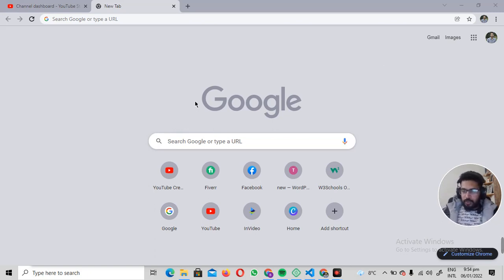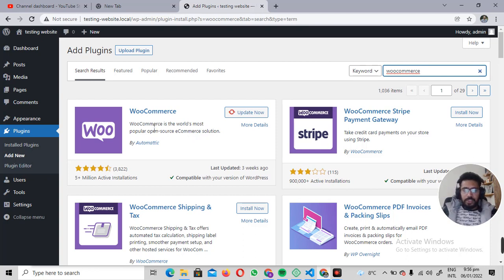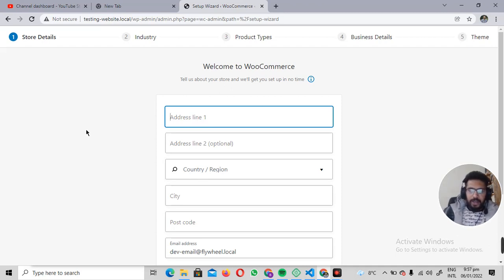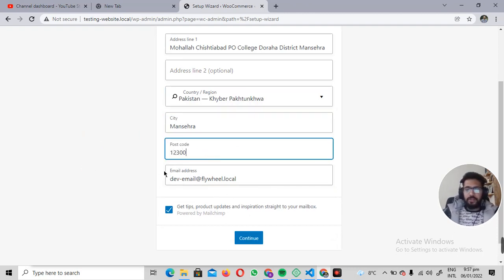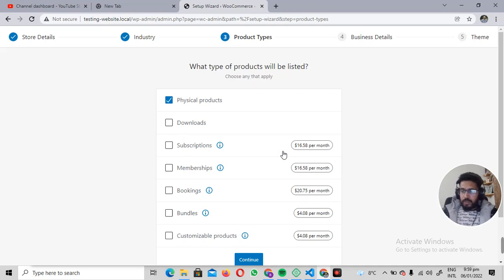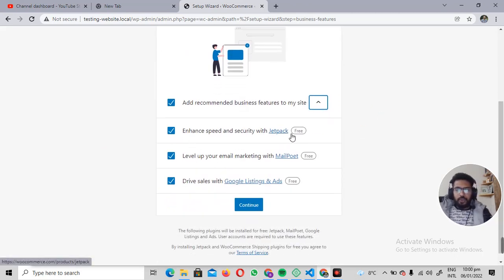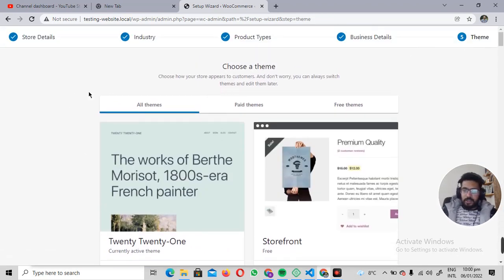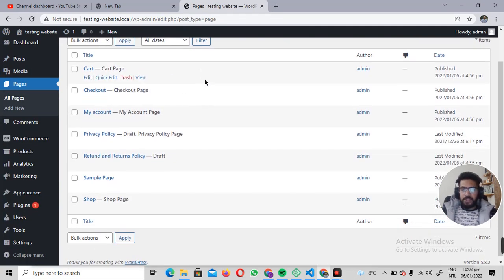How To Install & Setup Woocommerce On Your WordPress Website | Woocommerce Tutorial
In this video I'm going to show you guys how you can install and setup woocommerce on your wordpress website to make it ecommerce website and start selling products!

woocommerce,
woocommerce tutorial,
woocommerce shipping,
woocommerce wordpress,
woocommerce setup,
woocommerce dropshipping,
woocommerce subscriptions,
setting up woocommerce in wordpress,
wordpress,
wordpress tutorial,
wordpress website,
install wordpress,
what is wordpress,
wordpress plugins,
usa,
united states,
uk,
united kingdom,
how to install woocommerce plugin in wordpress
woocommerce for beginners
woocommerce wordpress tutorials